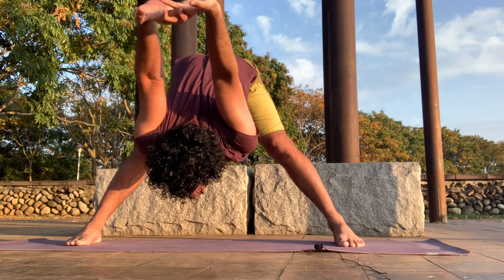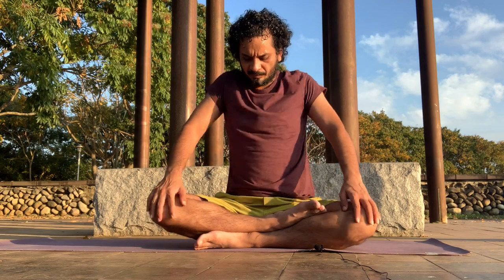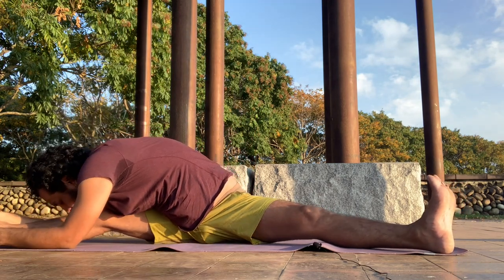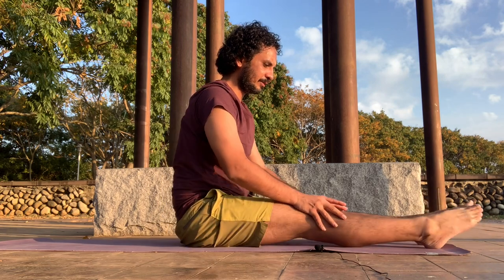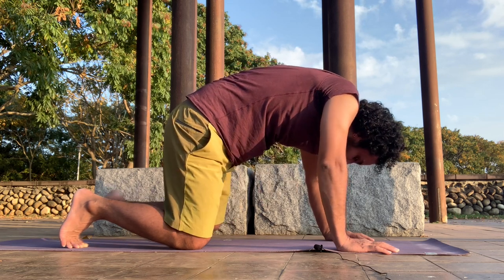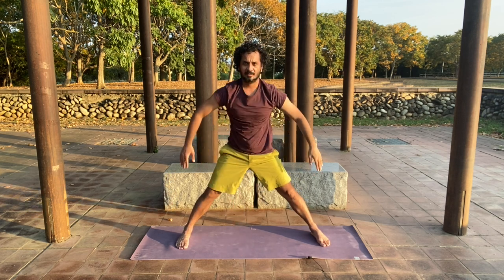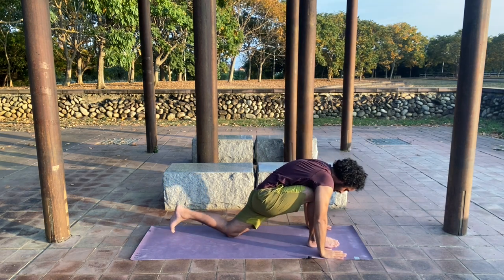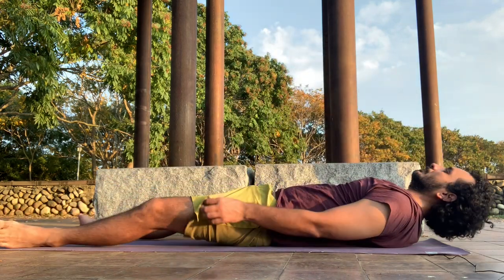Hatha Yoga class @swaryoga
This practice is designed for self practice for beginners. Go slow and go long way.
Lord shiva will bless us all.

Easy steps to deepen yoga practice asnas to breathing and meditation
Link for Mantra Chanting Class-1

Link for Swar Vigyan video
part-1

Part-2

Meditation Video In English